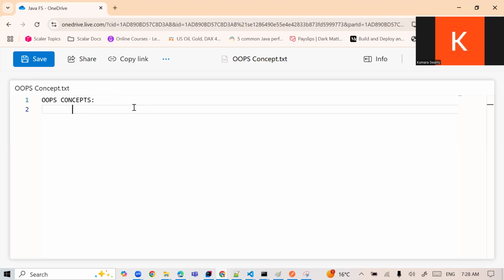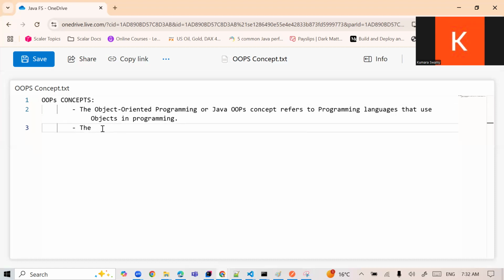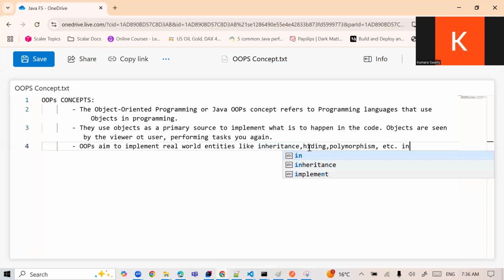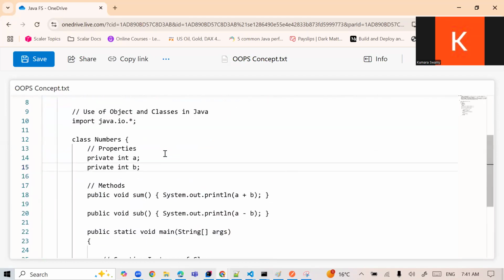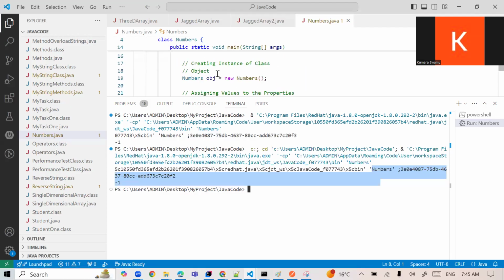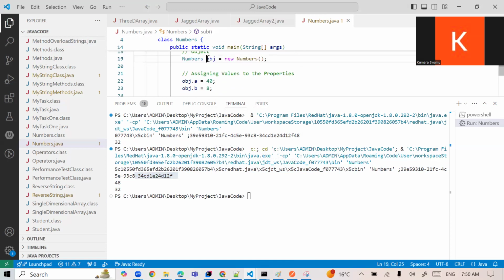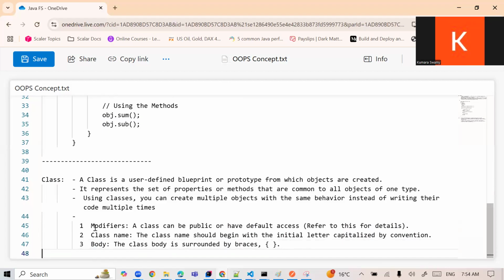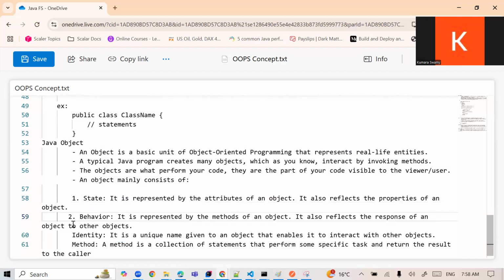Java OOPs Concept 07 01 25